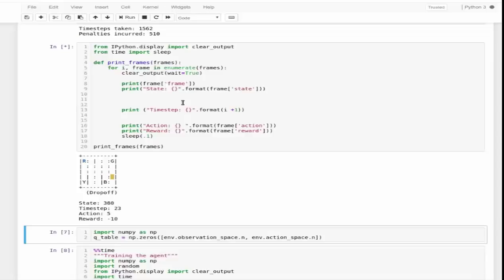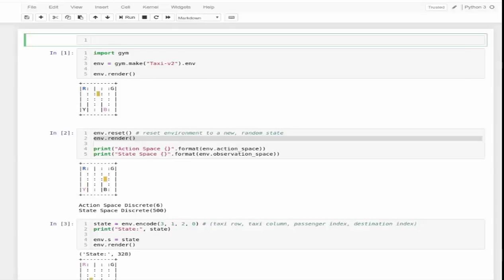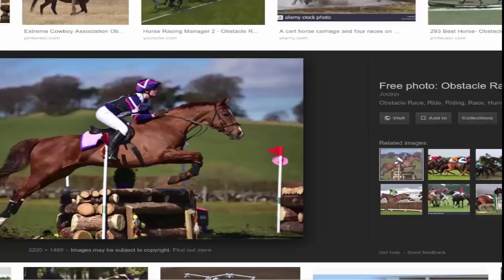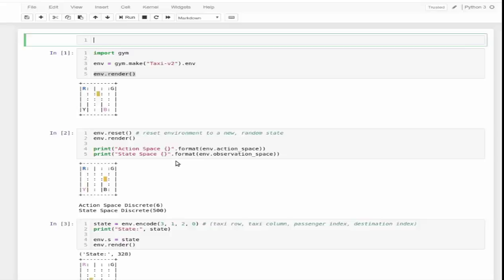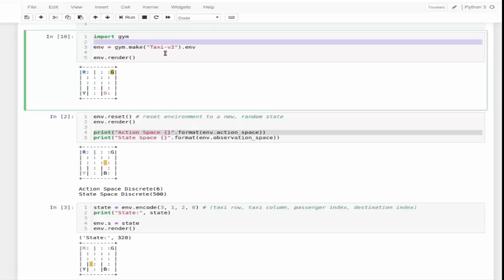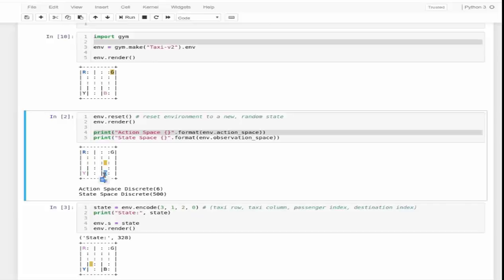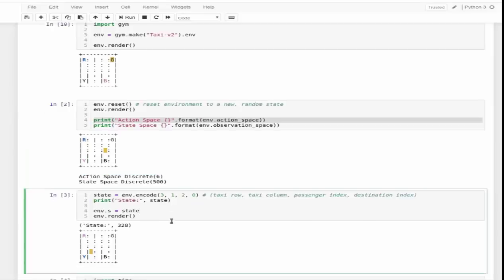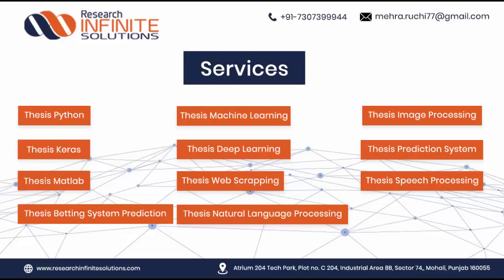Reinforcement Q-Learning from Scratch in Python with OpenAI Gym| +91-8283824812 for query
Let's design a simulation of a self-driving cab. The major goal is to demonstrate, in a simplified environment, how you can use RL techniques to develop an efficient and safe approach for tackling this problem.

The Smart car's job is to pick up the passenger at one location and drop them off in another. Here are a few things that we'd love our Smartcab to take care of:

1) Drop off the passenger to the right location.
2) Save passenger's time by taking the minimum time possible to drop off
3) Take care of the passenger's safety and traffic rules

Also, we use variable learning rate applied to avoid over fitting of our deep neural network. Tensor board log file also stored. Event monetization is also done. Further, the process proceeds in these steps: Optimizer Adam is used, loss, binary cross entropy loss, metric use accuracy, also plot training loss and validation loss and training accuracy, validation accuracy derived from model history. For the parameter analysis, we have used accuracy F1 score precision recall. Performance was good.

How we at RIS help you with the Reinforcement learning  | AI related thesis?

RIS AI is the best option to drive away all the confusion and thesis troubles. Usually, we provide online research paper writing services to make thesis work easier for you. No doubt, we are one stop solution for all your PhD and M. Tech thesis writing needs. In addition, RIS AI provides you the best Online Research Paper Writing services that you can ever imagine. It is because, we have a team of experts who can deliver quality work and that too, in a limited time. Not just that, we consider your budget and guide you with the right services that you really need.

machine learning
deep learning
ai for ai
Brain tumor recognition
Brain tumor classification
Brain tumor
educational videos
RIS AI
snapchat face swap
how to edit face
3d how to
put your face on
what is ai
forex trading
learn to break captcha
break captcha now
learn now
Deep learning videos